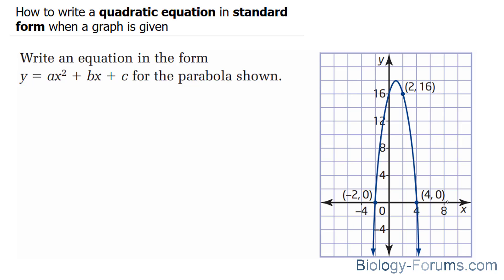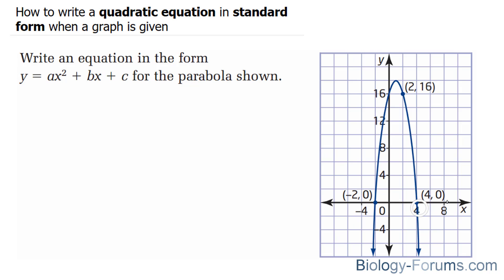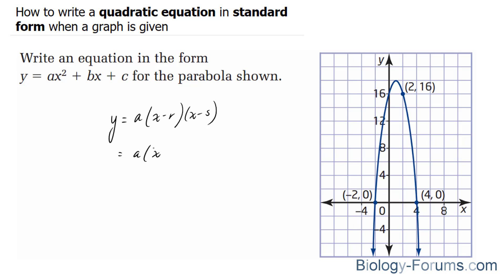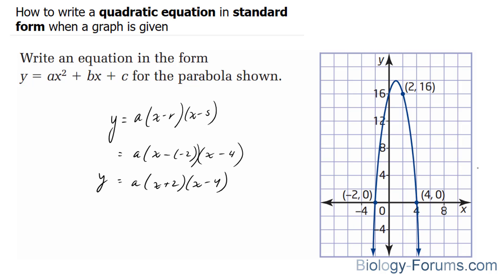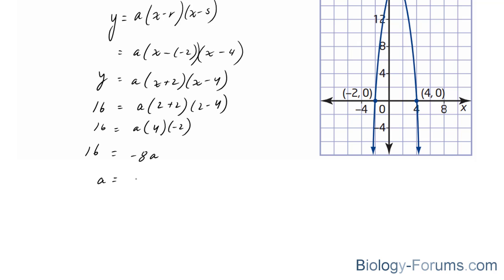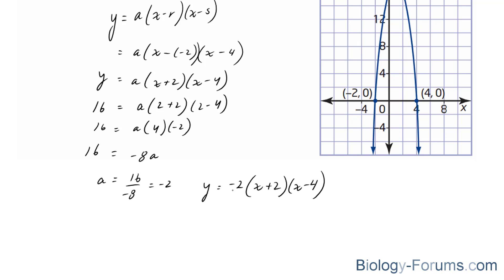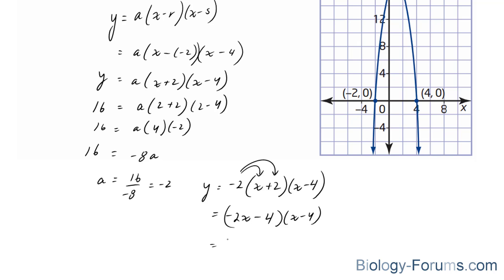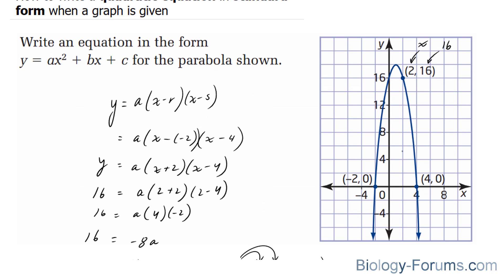📚 How to write a quadratic equation in general form when a graph is shown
Question: Write an equation in the form: y=ax^2+bx+c